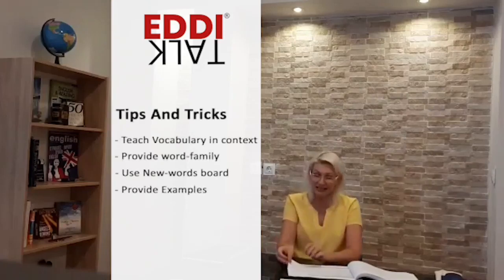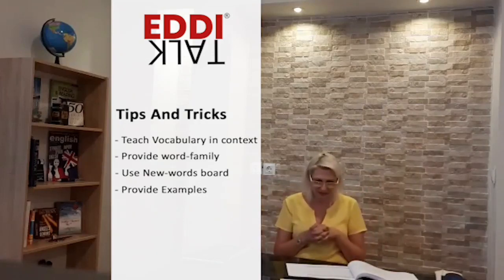EDDI TALK #2/2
The 2nd Episode of EDDI TALK Part 2